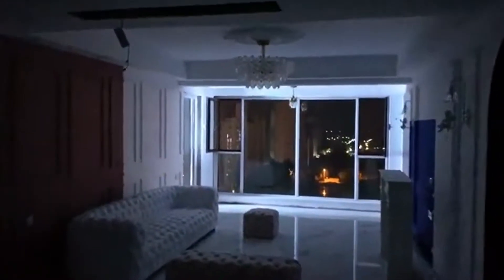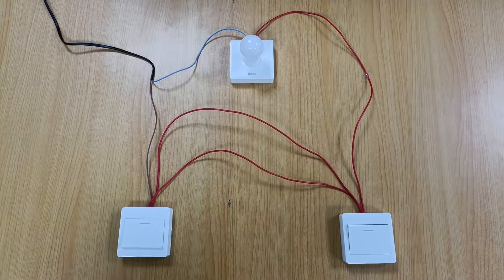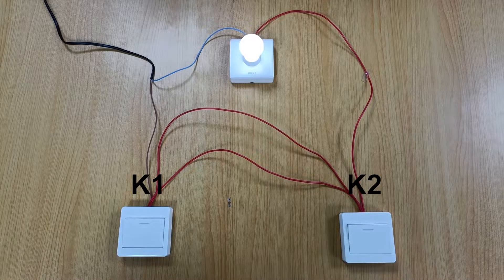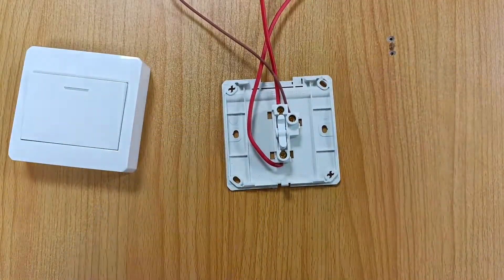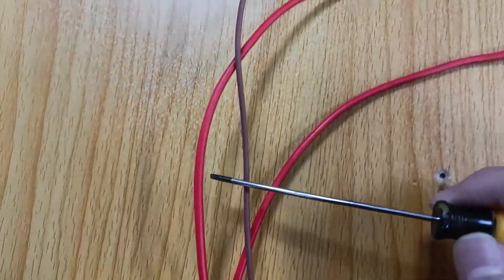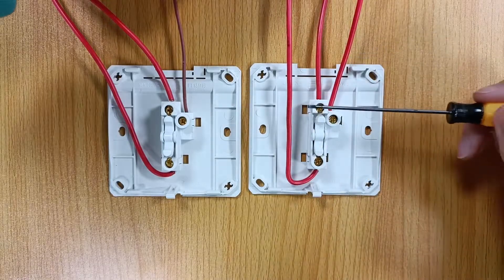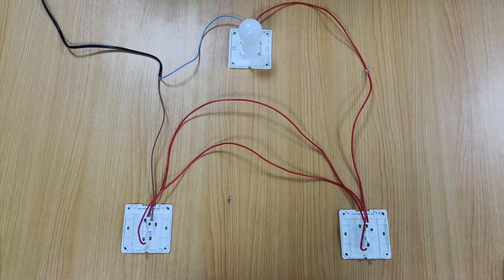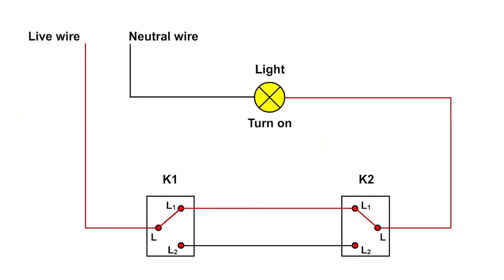How to use dual control switch to control a lamp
We often use two dual-control switches to control the same lamp. The video shows you how to use a dual-control switch to control a lamp.